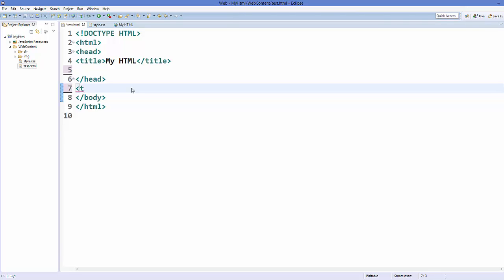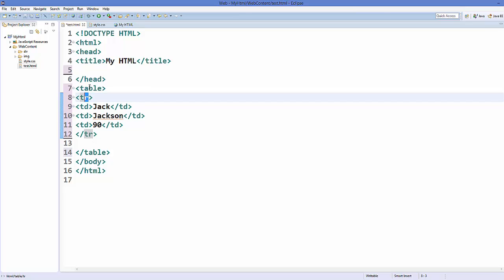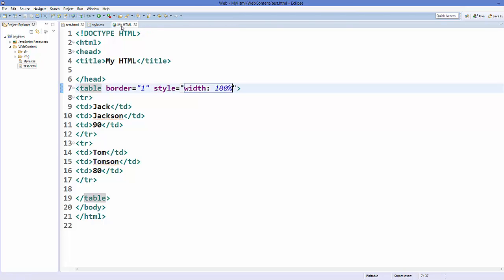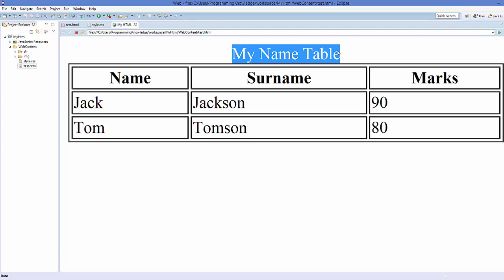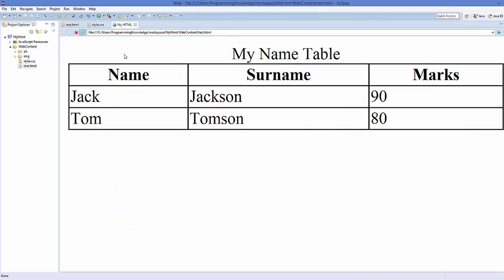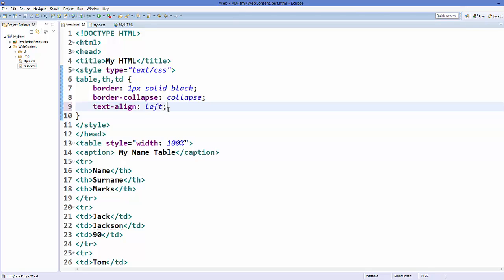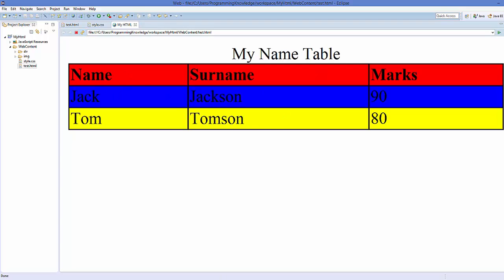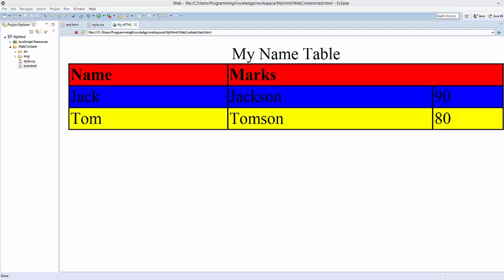HTML5 Tutorial For Beginners 11 # HTML Tables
html tables
Tables in HTML documents
HTML Table Tutorial
HTML Tutorial - Tables
Tables - HTML Code Tutorial
Creating tables with HTML
html tables examples
html tables design
html tables css
css tables
html tables width
html tables templates
html tables style
beautiful html tables examples